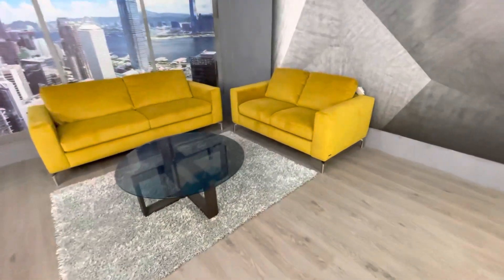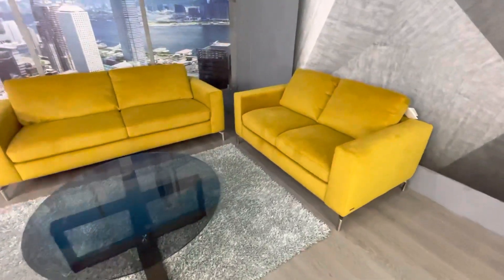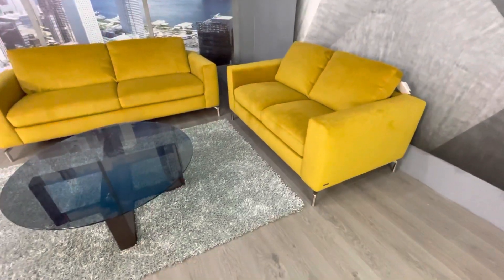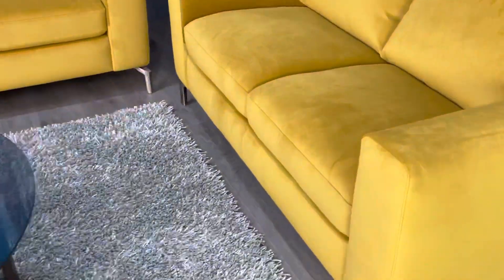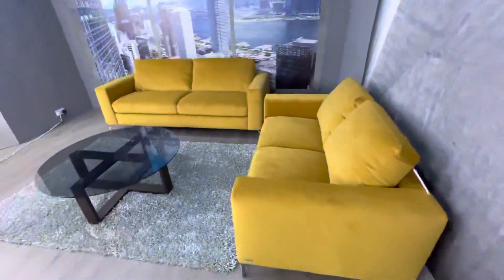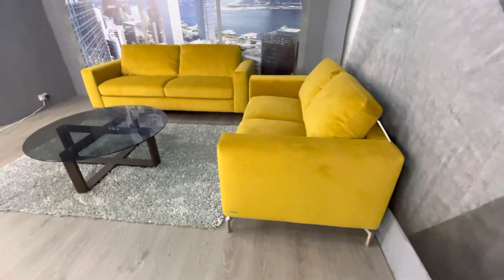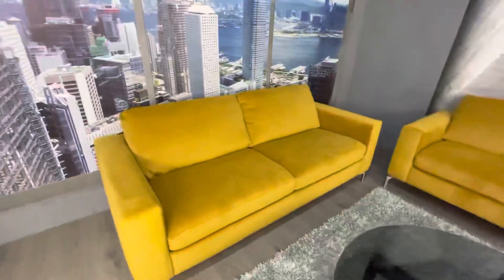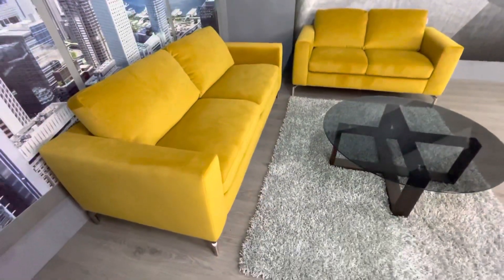Natuzzi B845 Sollievo Sofa Max In Stock Offer 3&2 Seater Sofas Brezza Yellow Velvet Fabric Outlet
Natuzzi Editions B845 Sollievo three seater and two seater sofas in yellow French velvet Brezza Fabric. Sale low price offer the cheapest in the UK at the factory outlet Accrington Lancashire Sofa-Max. Cheapest price shimmer velvet. Natuzzi soft comfortable seat sofa. Open base design fabric sofa style.